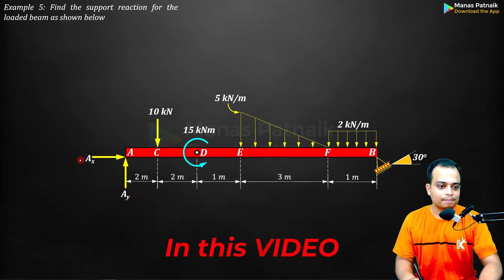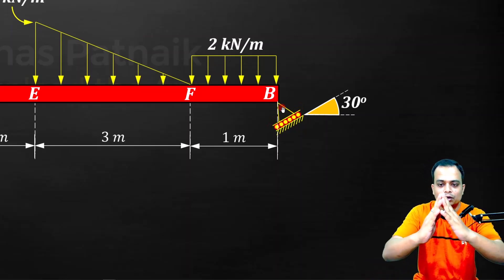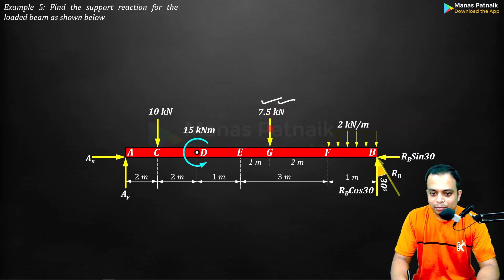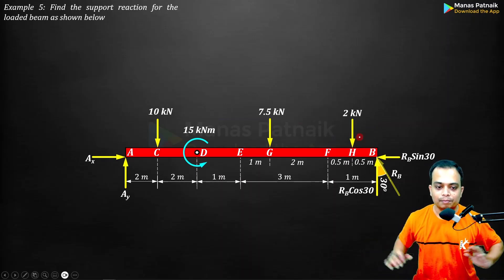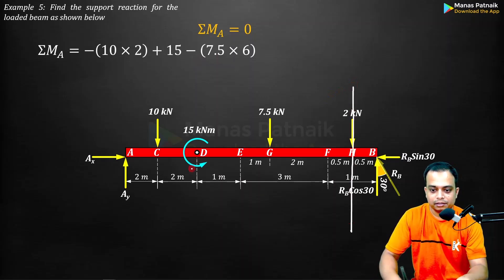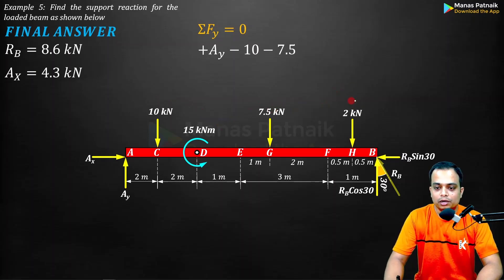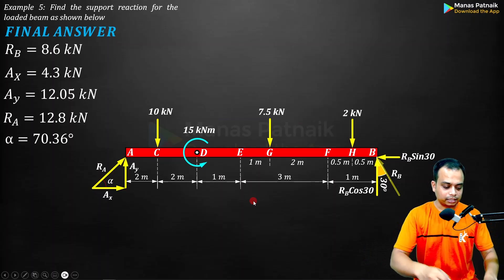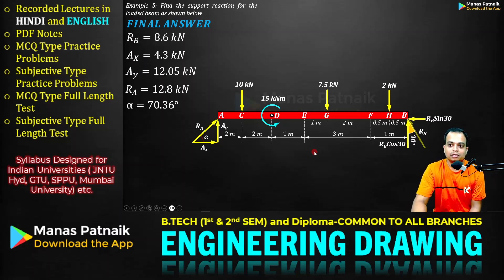Find the REACTION for the BEAM || Analysis of Beams || Zero😥 to Hero😎 || 2024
Text books used for this course are mentioned below:-
Vector Mechanics for Engineers: Statics and Dynamics
Engineering Mechanics: Principles of Statics and Dynamics by RC Hibbler
Engineering Mechanics by AK Tayal